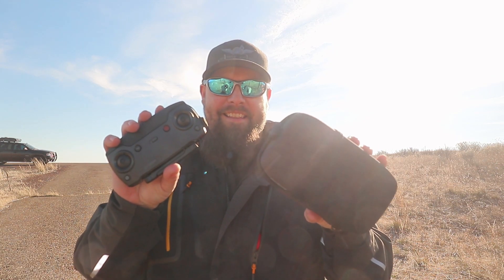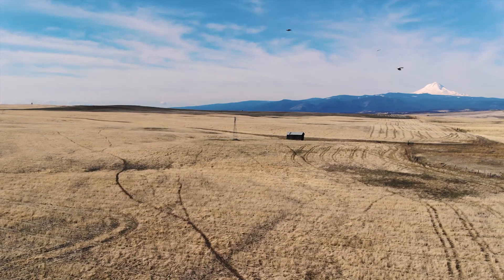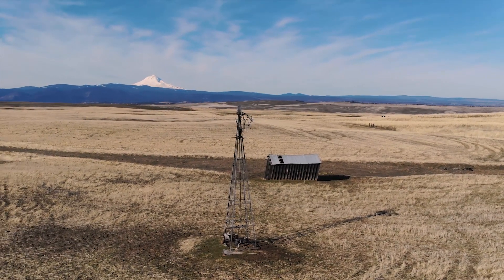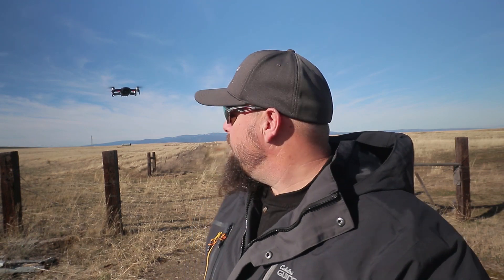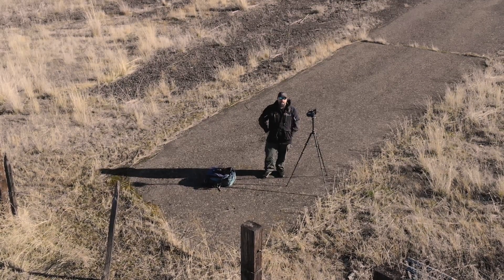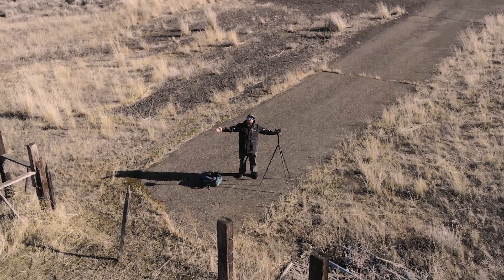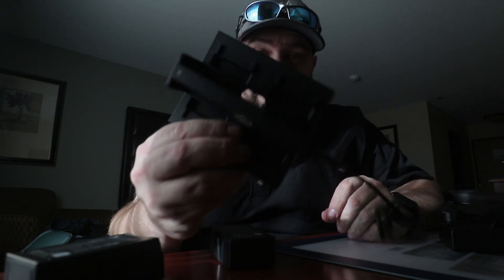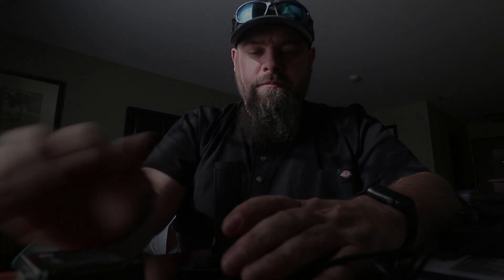Mavic Air Review - First thoughts, sample footage, and stills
So I have had a chance to test and fly the Mavic Air a bit.  At the time of recording this I had only a single flight under my belt, so this will be my initial reactions to the drone, the quality, and as I say an annoying number of times, the speed lol  I am quickly falling in love with this little drone for travel and vlogging.

My other gear:
Wide angle lens
Telephoto Lens